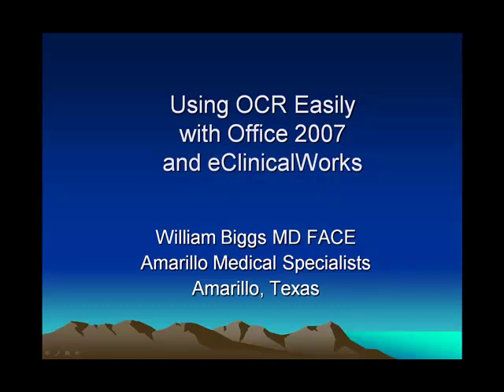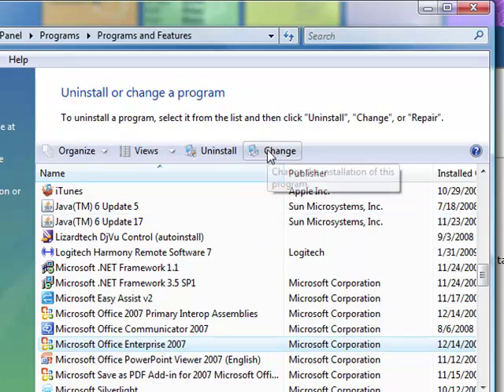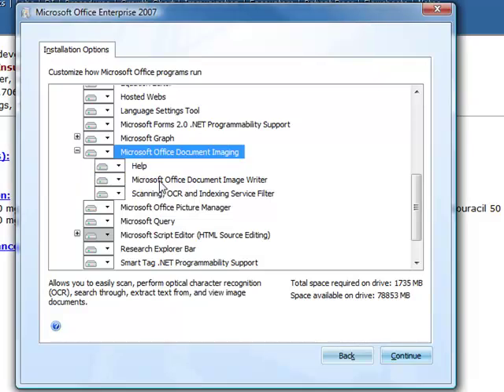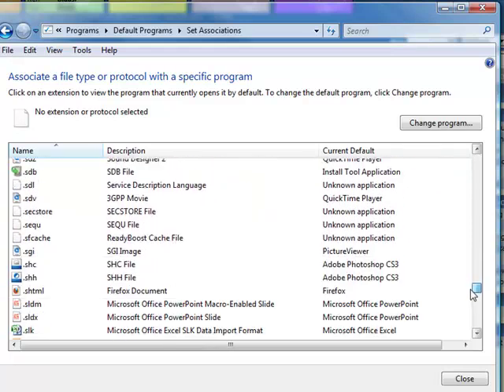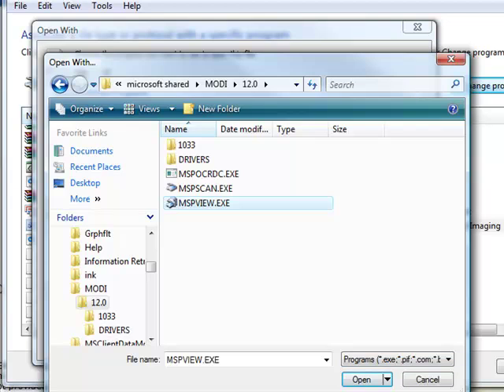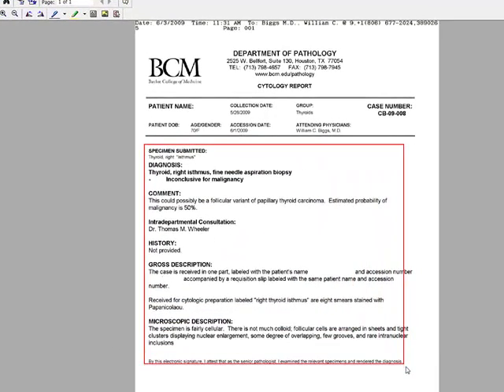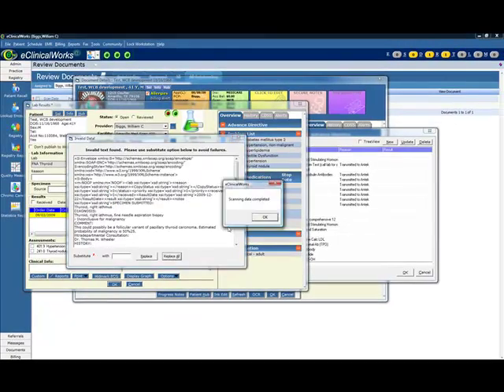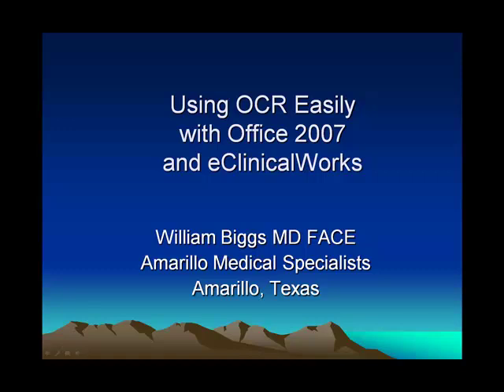eClinicalWorks and Office 2007 - How to setup and use OCR with MODI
How to setup Office 2007 to use the OCR features with eClinicalWorks, with an example of how to use OCR, and paste results from your faxes into reports.